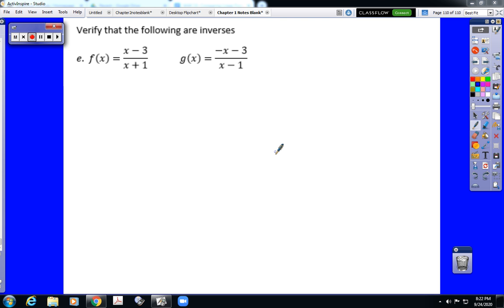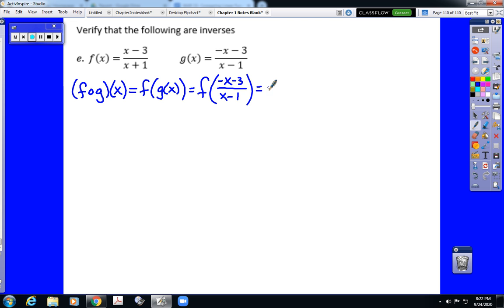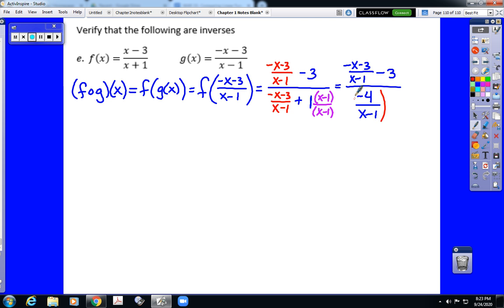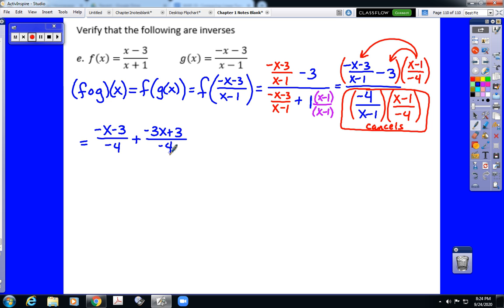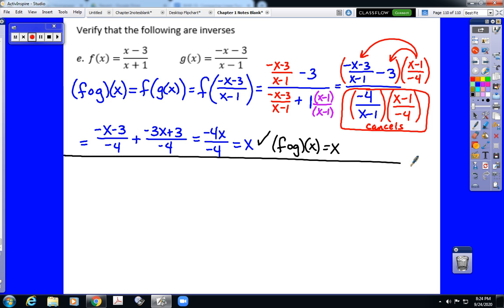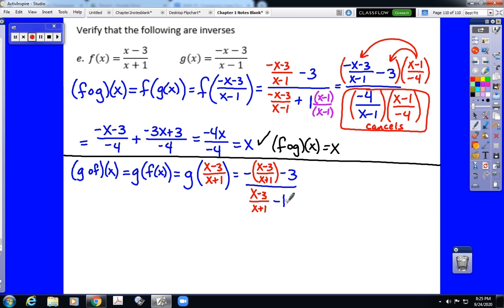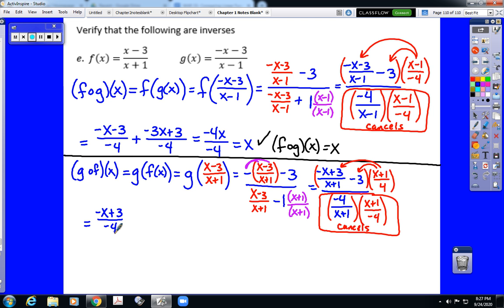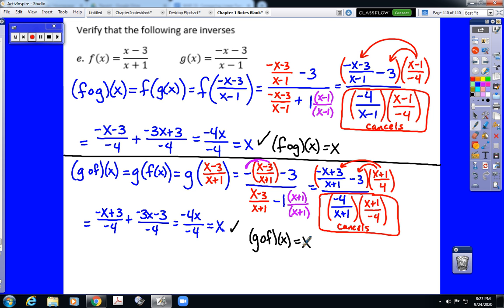Station 11 Inverse Functions Part 2 Verifying